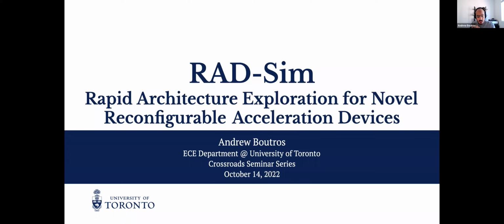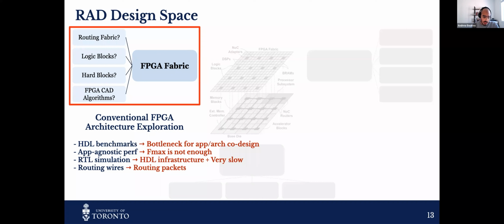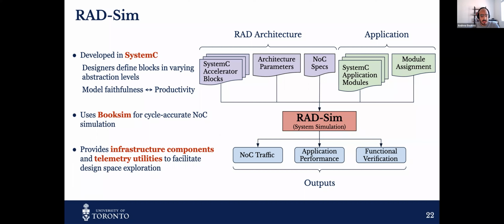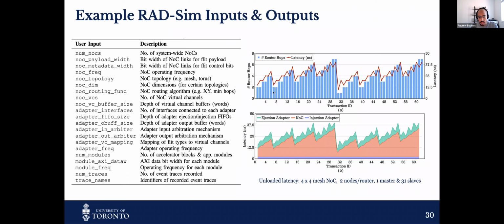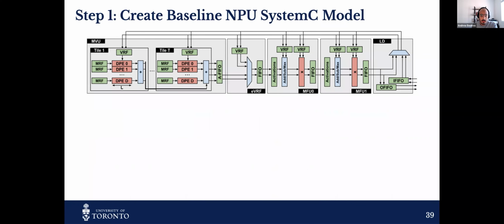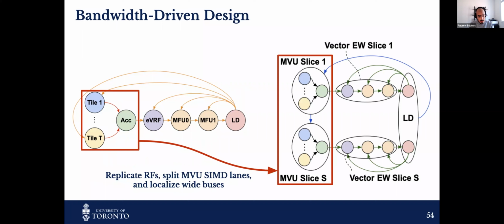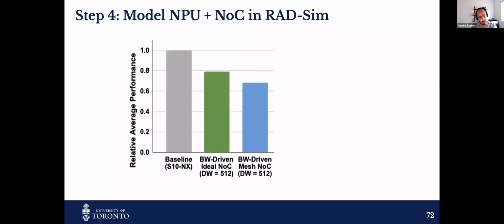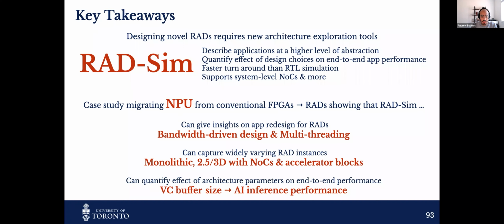Crossroads FPGA Seminar: RAD-Sim - Rapid Architecture Exploration for Novel Reconfigurable Devices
Speaker: Andrew Boutros, University of Toronto

To improve the efficiency of FPGAs for new datacenter use cases and data-intensive applications, a new class of reconfigurable acceleration devices (RADs) is emerging. In these devices, the FPGA fine-grained reconfigurable fabric is a component of a bigger monolithic or multi-die system-in-package that can incorporate general-purpose software-programmable cores, domain-specialized accelerator blocks, and high-performance NoCs for efficient communication between these system components. The integration of all these components in a RAD results in a huge design space and requires re-thinking the implementation of applications that need to be migrated from conventional FPGAs to these novel devices. In this talk, I will present RAD-Sim, an architecture simulator that allows rapid design space exploration for RADs and facilitates the study of complex interactions between their various components. I will also go through a case study that highlights the utility of RAD-Sim in re-designing applications for these novel RADs by mapping the neural processing unit (NPU) AI inference overlay to different RAD instances.

Speaker Bio: Andrew Boutros is a Ph.D. candidate at the University of Toronto ECE department under supervision of Prof. Vaughn Betz. He received his B.Sc. degree in electronics engineering from German University in Cairo in 2016, and his M.A.Sc. degree in computer engineering from the University of Toronto in 2018. His research interests include FPGA architecture and CAD, deep learning acceleration, and domain-specific architectures.

Chapters

00:00